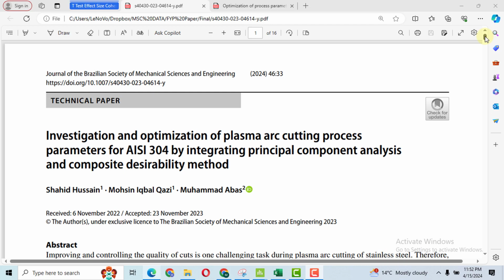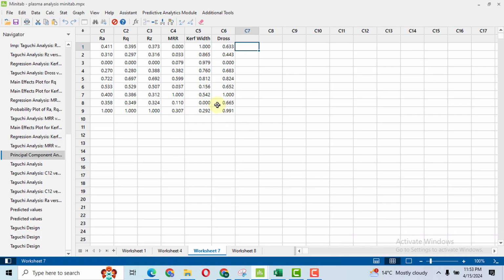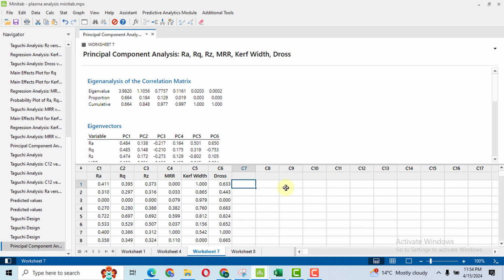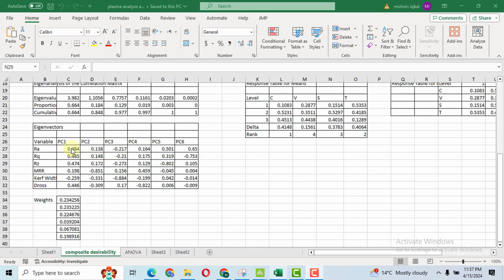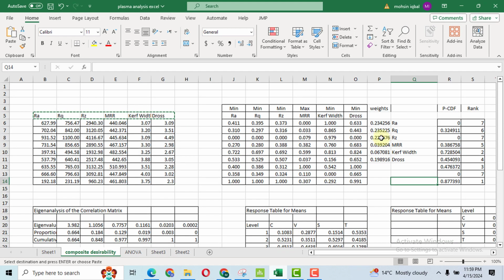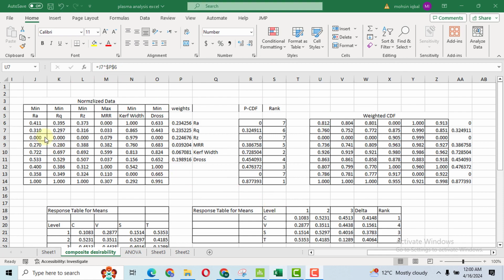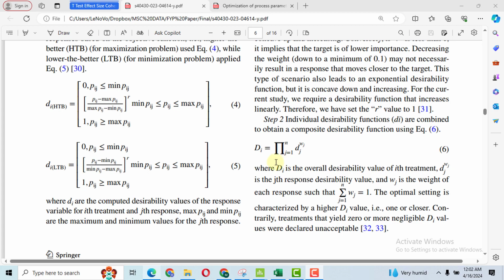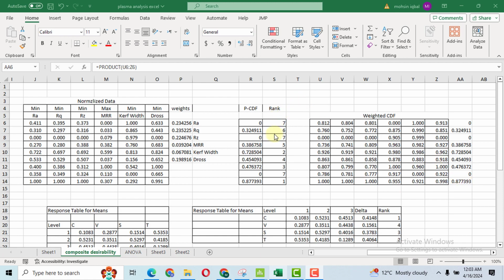Taguchi Weighted Composite Desirability Function (CDF) | Taguchi Principal Component Analysis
Hello

Taguchi-based Composite Desirability Method
Composite Desirability Function (CDF)
 Multi-optimization of Welding Parameter
 Grey Relational Analysis with weights calculated by Principal Component Analysis PCA-CDF
Multi-objective Optimization
Principal Component Analysis in Minitab